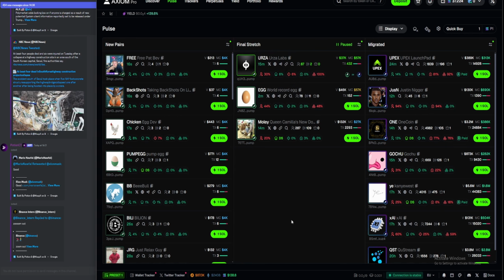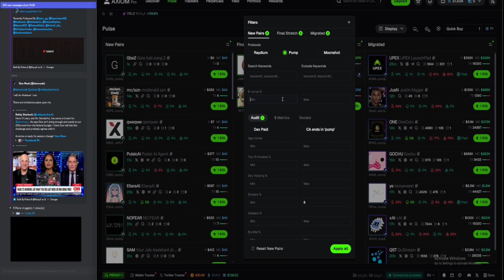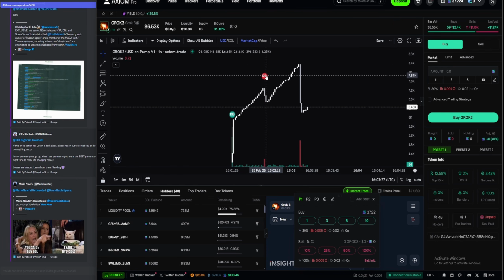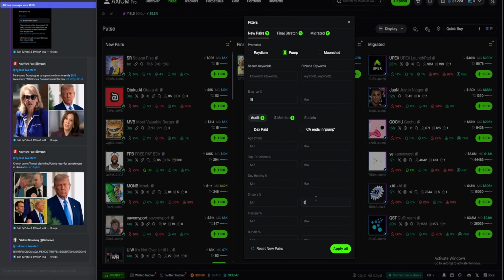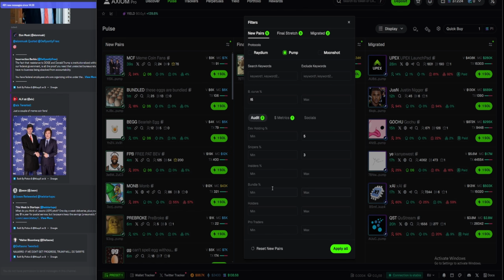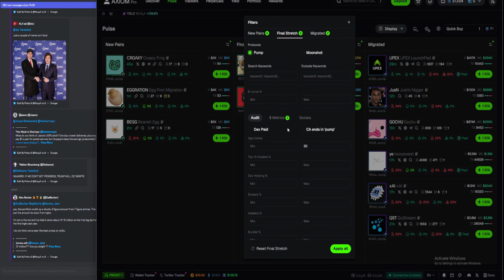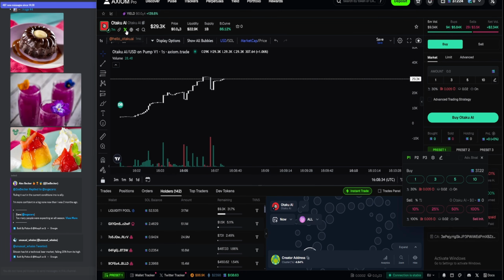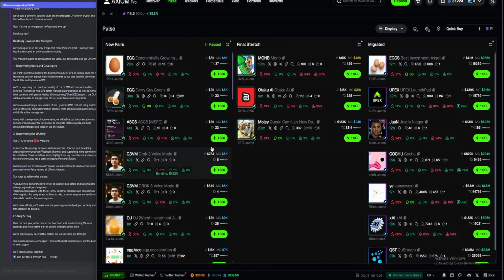The BEST Axiom PRO FILTERS to trade memecoins [FULL GUIDE]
In this video, I will show you the best Axiom pro filters to trade memecoins to avoid rugs and make money with memecoins